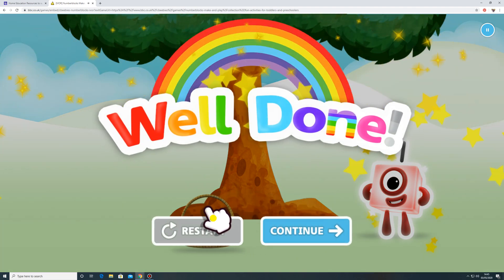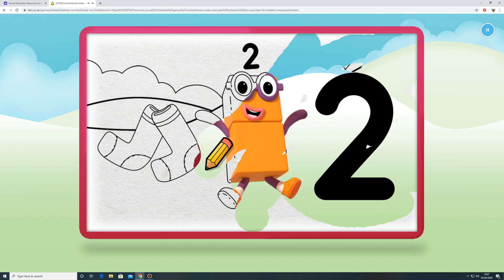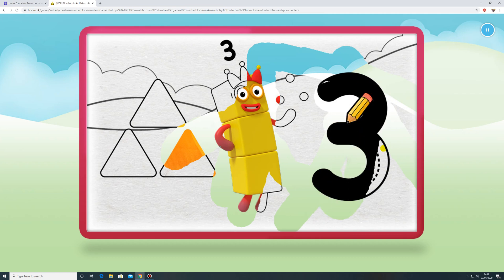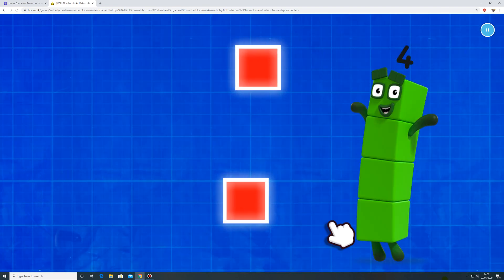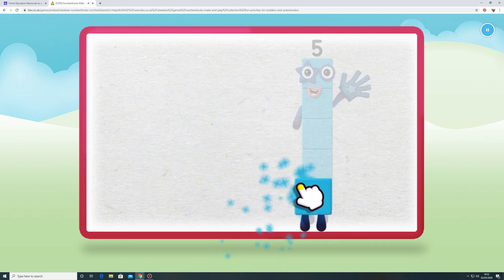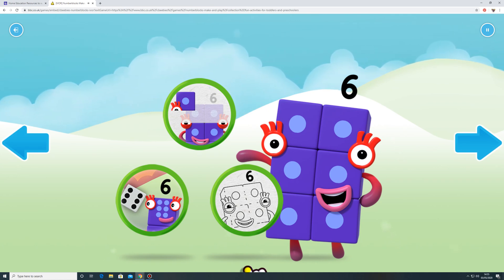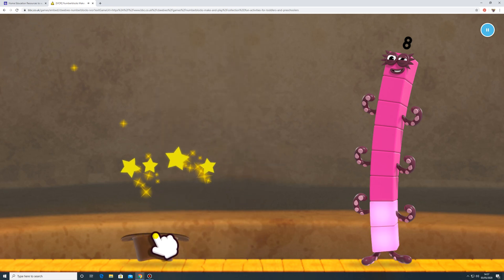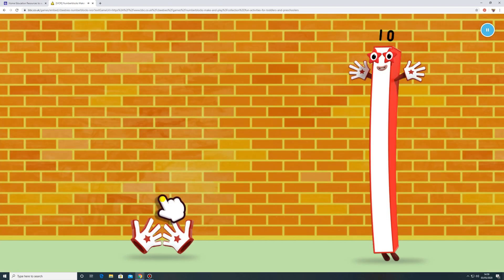BBC CBeebies Games | Numberblocks 2020 [Mission 1]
You can play this game for FREE at;

My son really enjoys this numbers game and it has helped him to learn numbers very quickly. So I hope it will help you too.

Many thanks